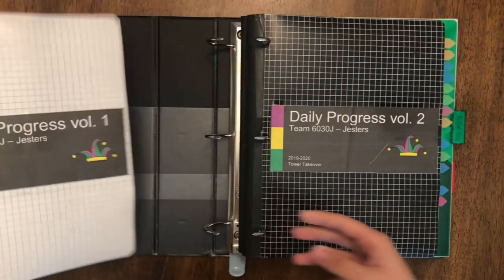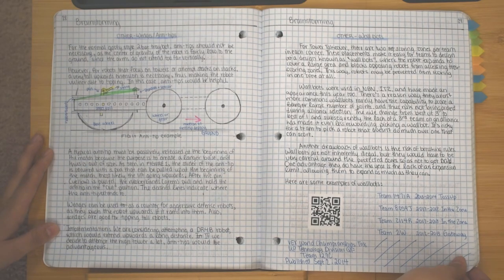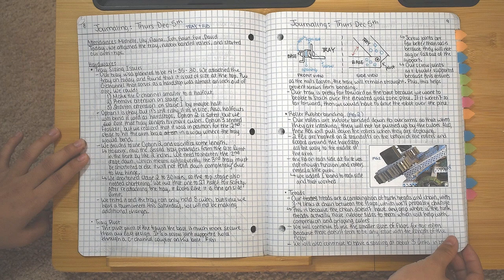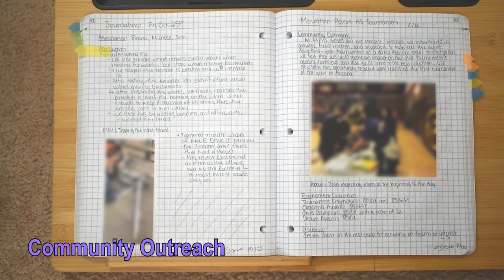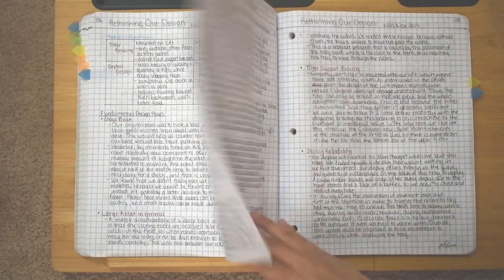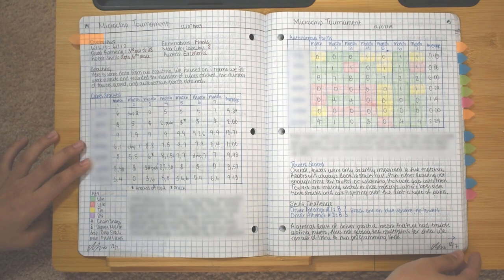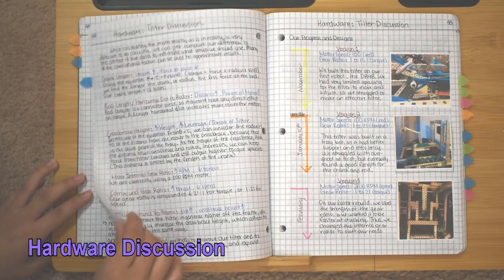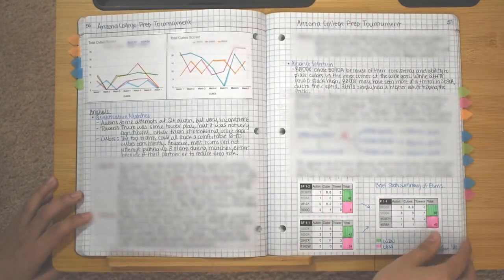VEX Journal Overview — 6030J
Team 6030J's engineering notebook for VEX Robotics Competition Tower Takeover (2019–2020)
300 completed pages + ~60 pages of printed code

Our judged awards this season:
- 1x State championship Design Award
- 2x Excellence Award
- 2x Design Award
- 1x Judges Award

(Design Award Rubric on page 26)